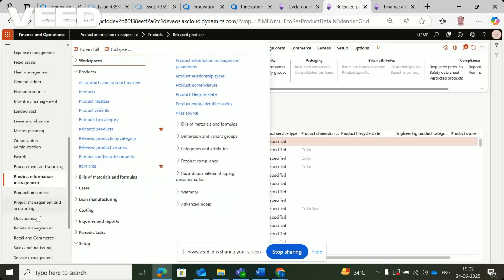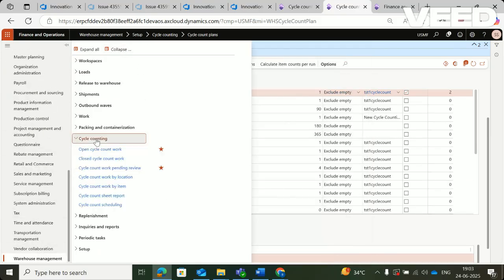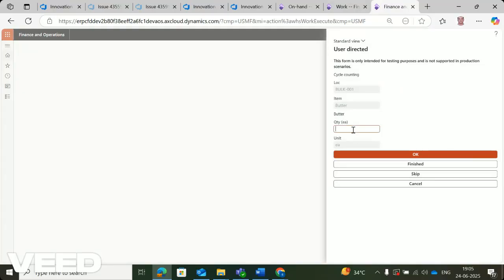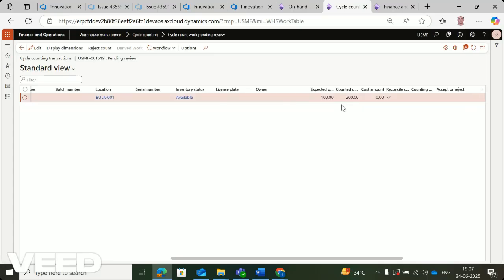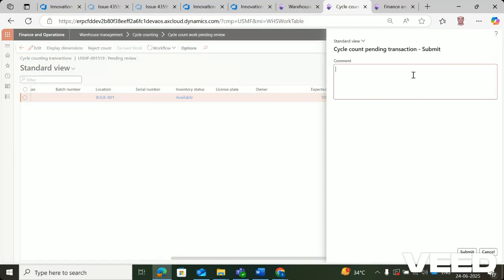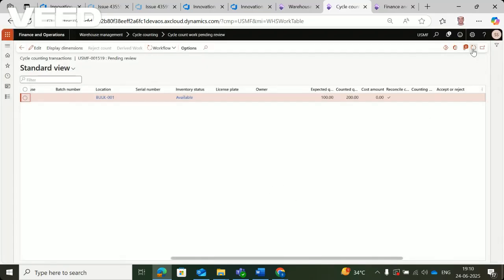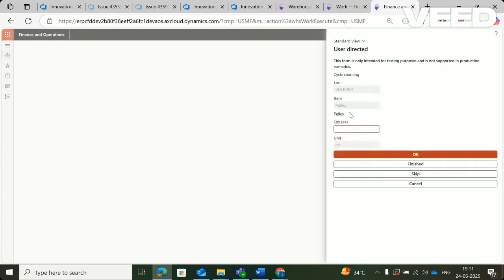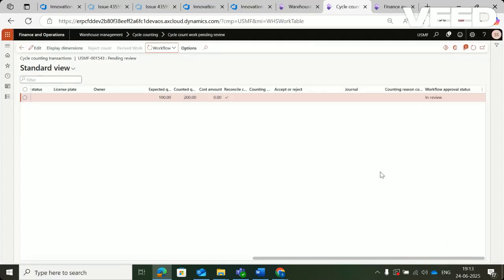Item based Cycle Counting Plan -D365F&O